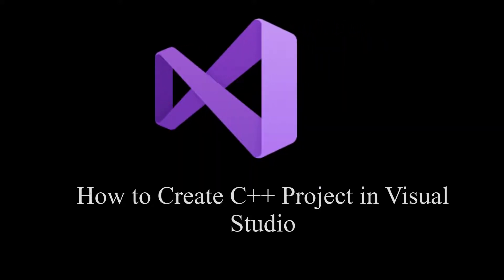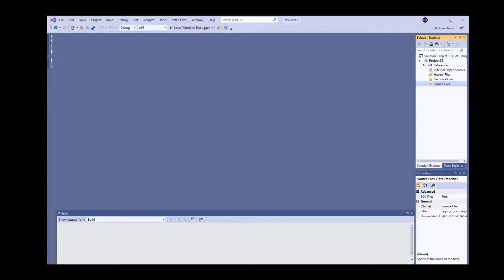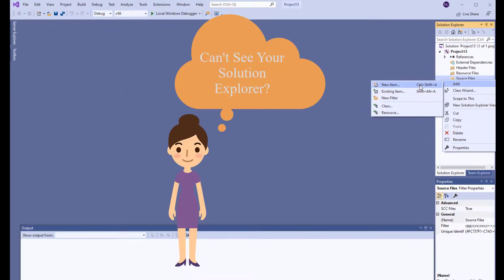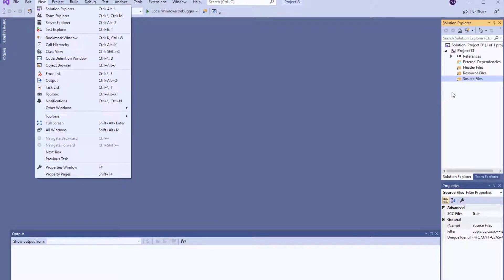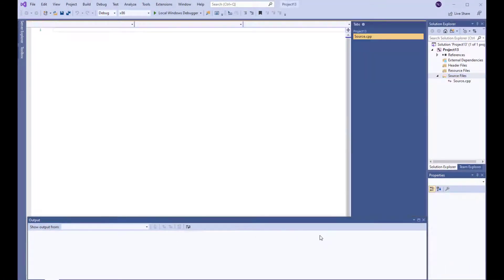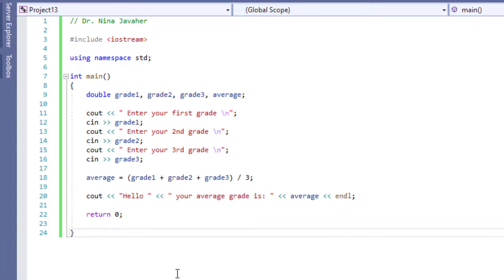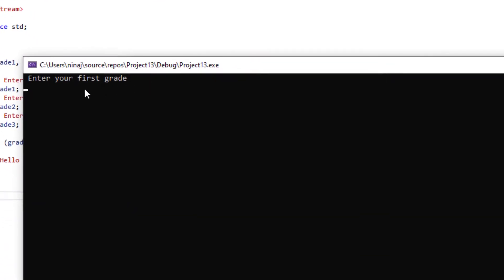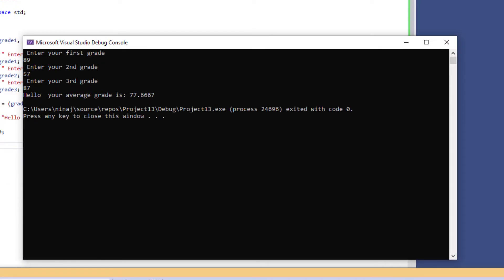How to Create C++ Project in Visual Studio 2019 #0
This Video Tutorial is #0 in C++ fundamental series and it covers how to create your C++ project in visual Studio 2019 or 2022. If your console is closing too fast when testing your program watch the following video tutorial on how to prevent your console from closing too fast.